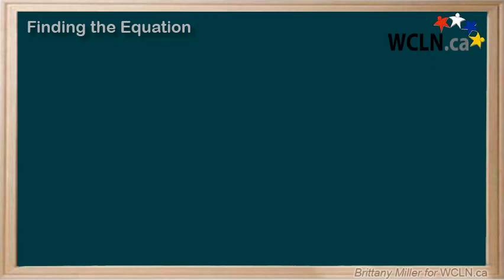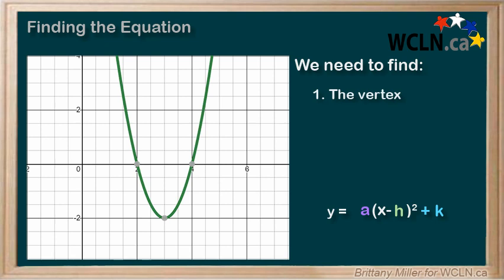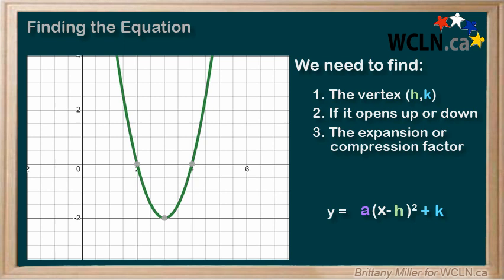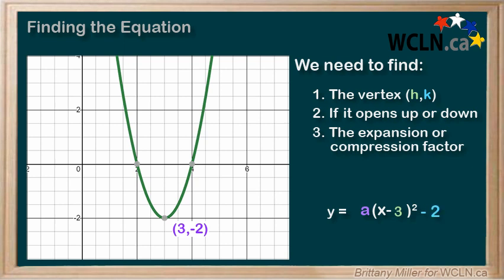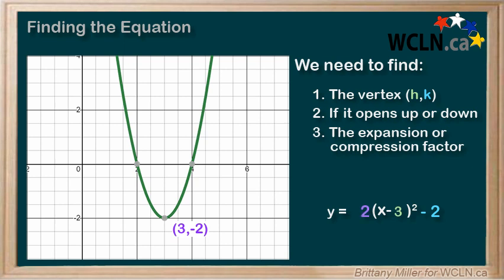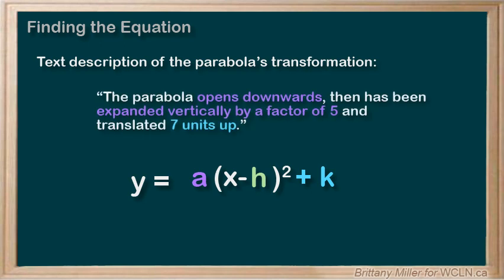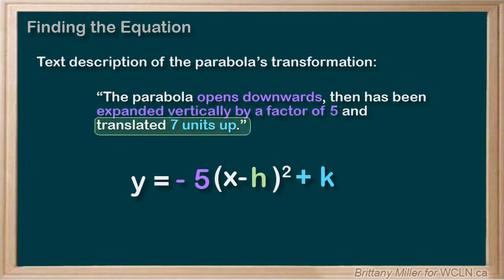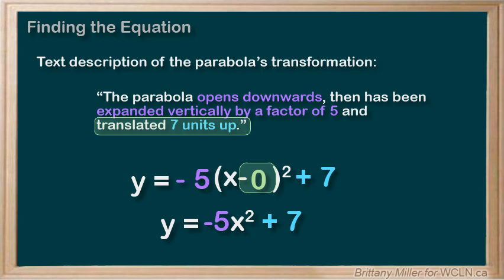WCLN - Math - Quadratics - Finding the Equation